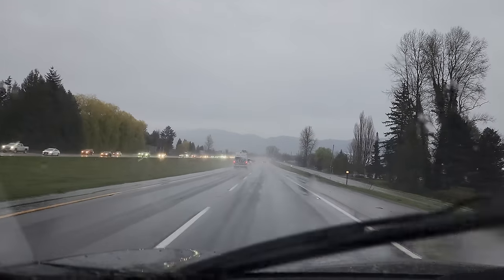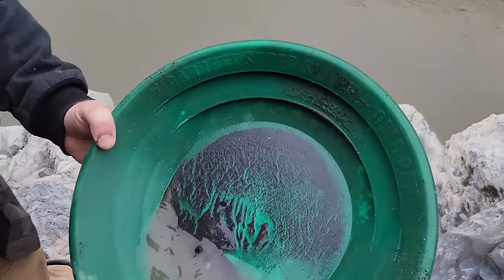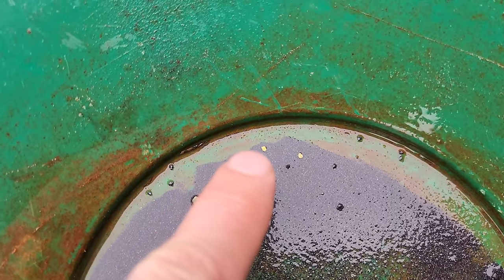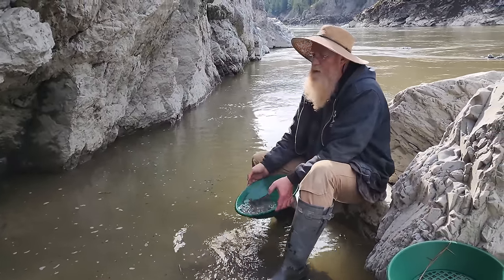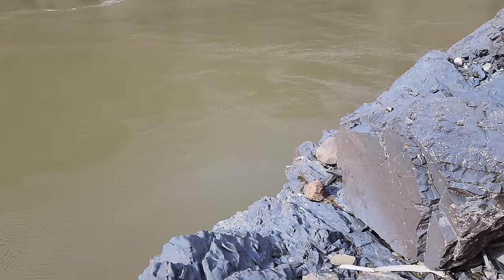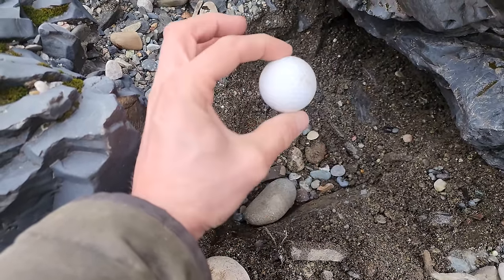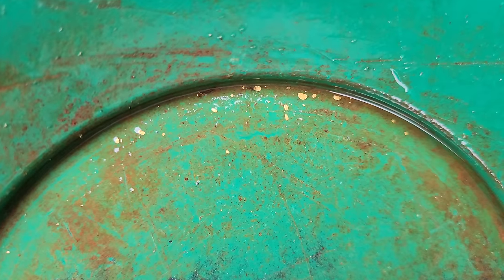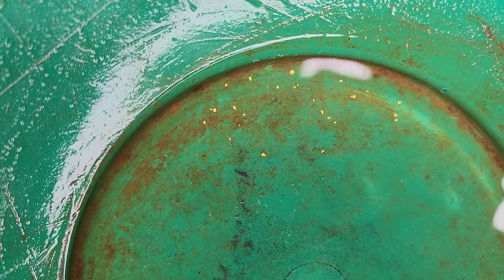How To Gold Pan, Ft. Dan Hurd Prospecting!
This video serves as a comprehensive guide on how to pan for gold, covering everything from equipment selection and setup to proper panning techniques and identifying prime paydirt locations. Join us for an educational "how to" gold panning tutorial like no other as we venture to the breathtaking Fraser River in beautiful British Columbia, Canada! In today's video, Jason embarks on an exhilarating journey to share the art of gold panning alongside the esteemed Dan Hurd from Dan Hurd Prospecting.

Nestled amidst the scenic splendor of the Fraser River, Jason and Dan converge at one of Dan's exclusive claims, brimming with the promise of precious Canadian gold. Together, they delve into the intricacies of gold panning, offering invaluable insights into the techniques, tips, and tricks for successful gold recovery. Watch as Jason and Dan demonstrate the step-by-step process, showcasing their expertise in separating gold from the river's sediment.

With keen observation and meticulous attention to detail, Jason and Dan reveal the telltale signs of gold-bearing material and share their insider secrets for maximizing your gold panning efficiency. Learn where to look, what to look for, and how to extract beautiful gold flakes from the Fraser River's rich deposits.

It's a journey of discovery as Jason and Dan navigate the river's currents, honing their skills and uncovering dazzling gold treasures along the way. From the thrill of the hunt to the satisfaction of finding gold, experience the excitement of gold panning firsthand in this captivating tutorial.

Don't miss out on this enlightening gold panning experience filled with expert guidance, practical tips, and the joy of uncovering nature's golden treasures.

Underground Mining Equipment:
Feather and wedge set

Smelting Supplies:
Crucibles: #4 10# fire clay

Refining Supplies:
Hot Plate